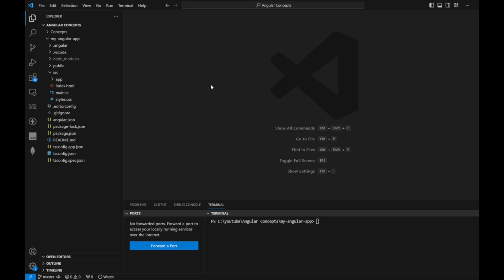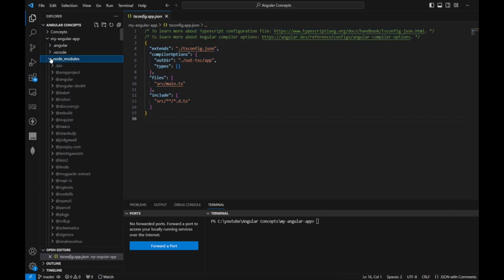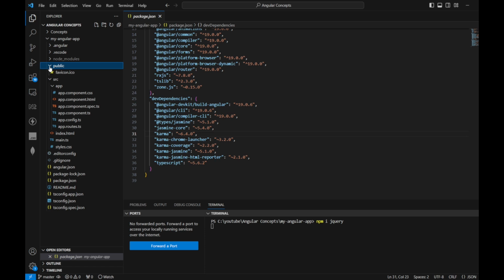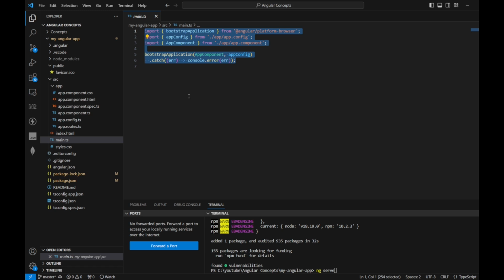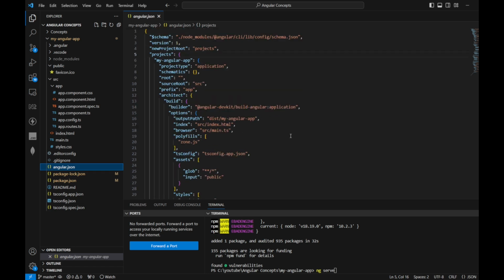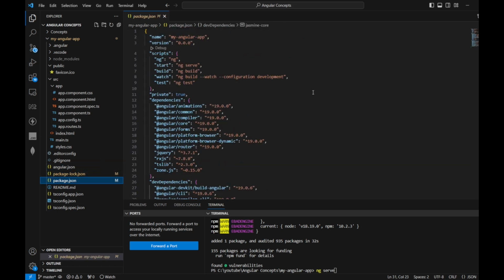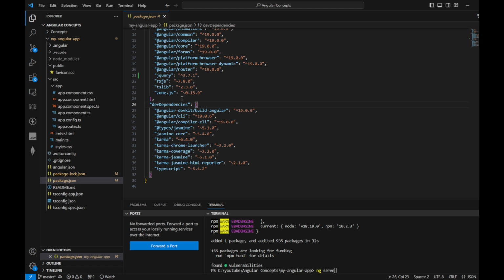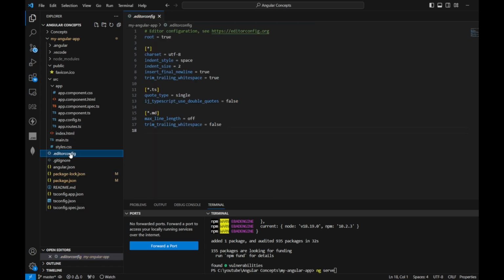#3 Angular Project Structure: Understanding Folders and Files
In this video, we explore the Angular project structure to help you understand the key folders and files in an Angular application. We break down the purpose of each folder like src, app, and assets, and explain the role of important files such as angular.json, package.json, and tsconfig.json. By the end of this video, you’ll have a clear understanding of how Angular organizes code and how to navigate your project effectively for better development practices.